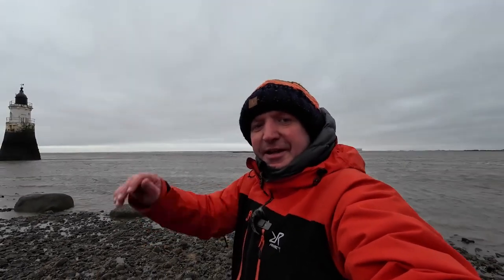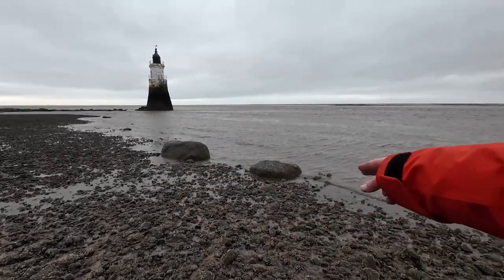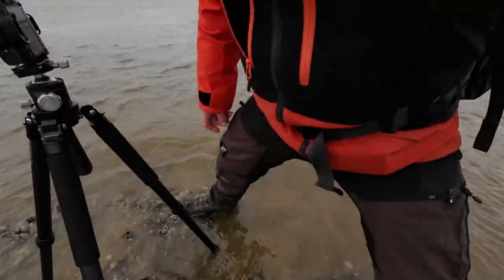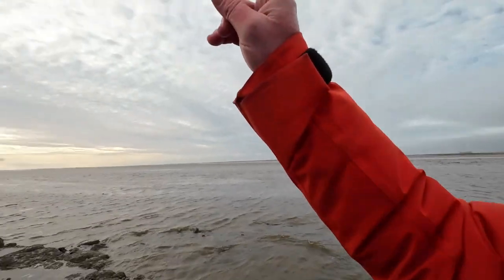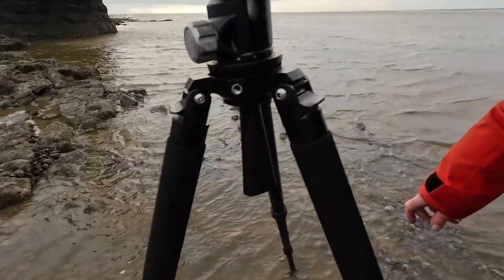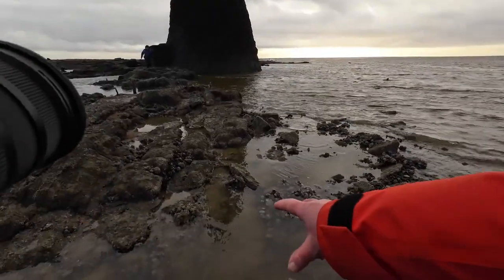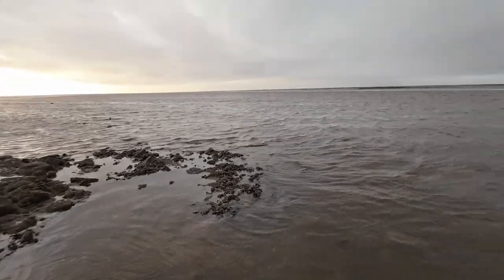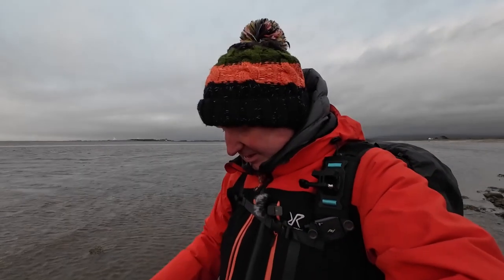Plover Scar Lighthouse | A Photography Meet Up in Association with K&F Concept.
Howdy Doody,
In this video we are invited to a Photography Meet up at Plover Scar Lighthouse on the Lancashire Coast.
Hoasted by Raymond McBride, The UK K&F Concept Ambassador we explore this amazing place as we experience a very low tide to enable us to get out to the scar itself.
So come along as we wait for sunset capturing compositions along the way.